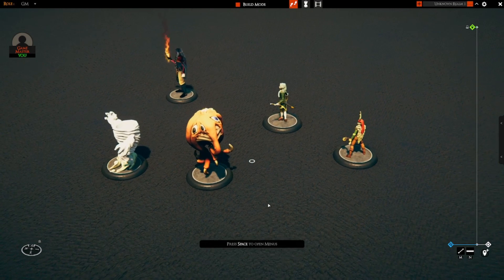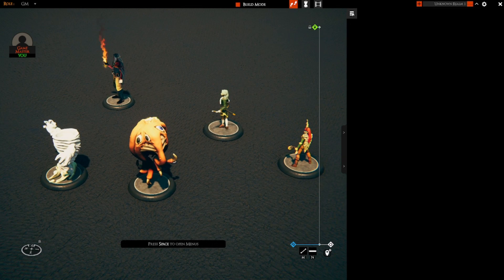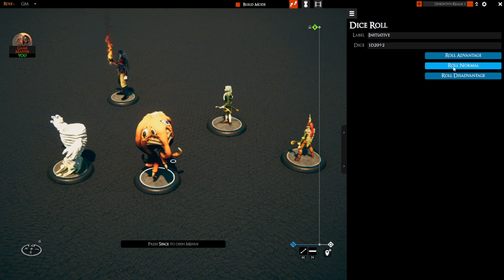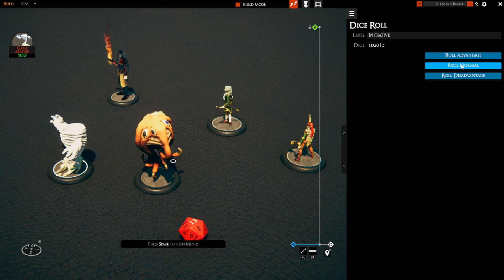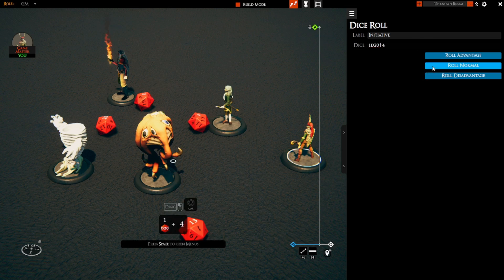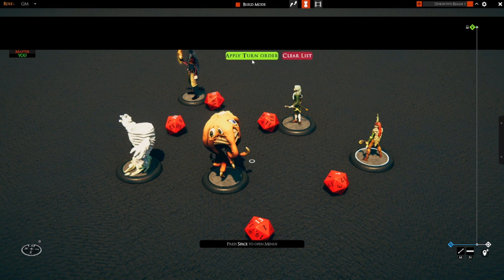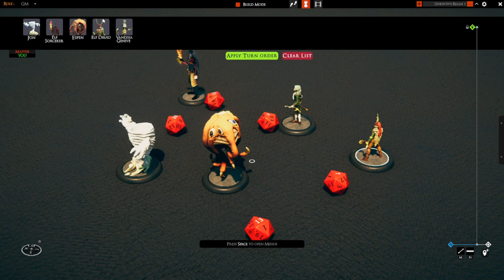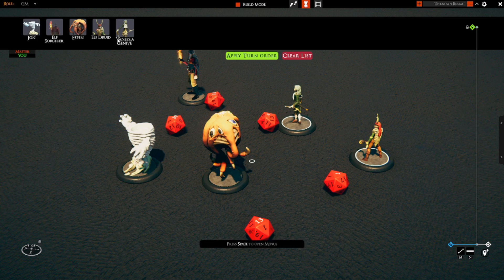Talespire - Auto Initiative Plugin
Unofficial Mod for Talespire which allows the GM to collect initiatives from players and then have the plugin order the according to the initiative in the Initiative Turn Order.